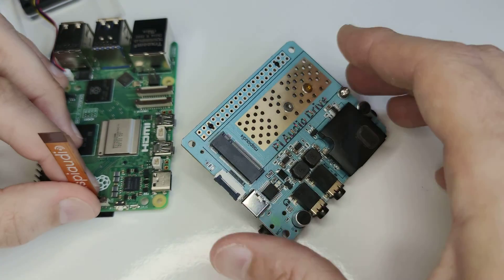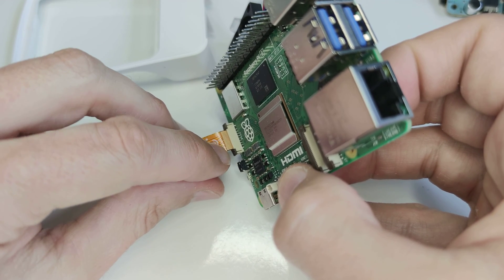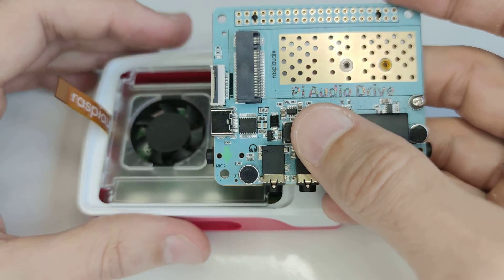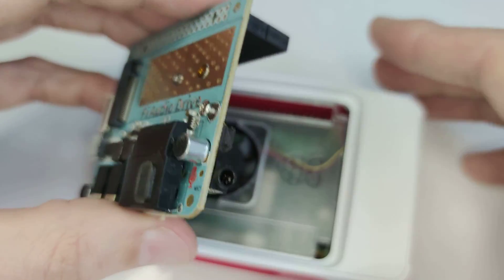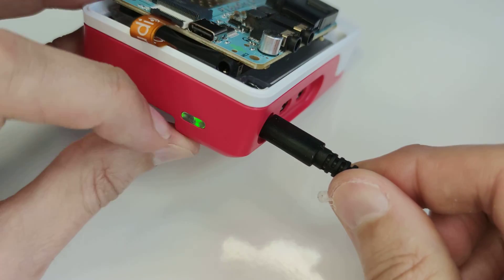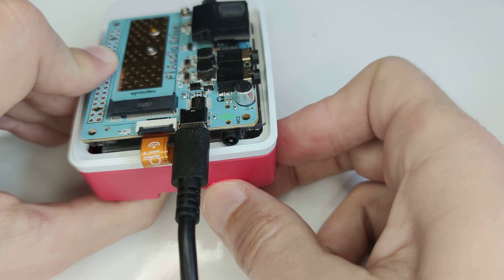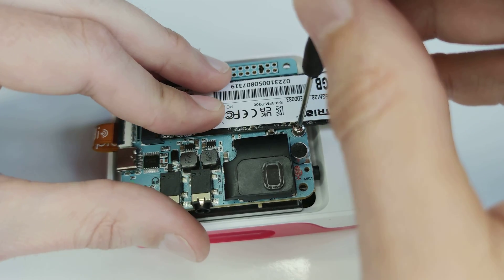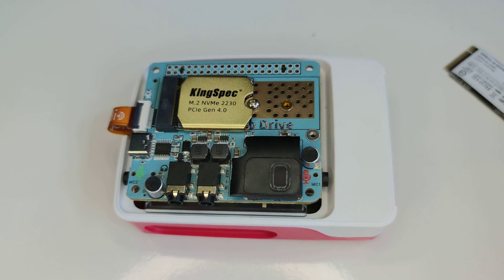Pi5-Drive-Power-Audio Shield by RASPIAUDIO PART1 : NVME DRIVE INSTALLATION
How to NVME DRIVE INSTALLATION on Raspberry PI 5 PART1

Description:

Upgrade your Raspberry Pi 5 with the ultimate expansion shield! The Pi5-Drive-Power-Audio Shield by RASPIAUDIO fixes all common issues and enhances your RPi5 experience.

Included:

2 PCIe flex cables
Raspberry Pi 5 has some known issues:

Storage: Limited by slow and unreliable SD card storage.
Audio: Lacks onboard audio output, essential for multimedia projects.
Power: Requires a unique and expensive official USB-C charger supporting an uncommon 5V 5A profile.
Pi5-Drive-Power-Audio Shield Solutions:

Drive Solution:

Upgrade your Raspberry Pi 5 with superior storage capabilities.
Durable M.2 drive interface, offering a fast and reliable substitute to traditional SD card storage.
Specifications:

Supports M.2 Drive GEN2-3, accommodating sizes 2230, 2242, and 2260.
Harnesses PCI-e for rapid data transfer, ensuring peak reliability.
Audio Solution:

Dive into rich, high-definition sound with the shield's sophisticated audio components.
A 24-bit DAC delivers pristine sound quality at 96kHz.
Specifications:

24-bit DAC / CAD supports 96kHz for high-definition audio input and output.
Includes stereo microphone and headphone jacks, alongside line inputs.
Features two built-in microphones for crystal-clear audio capture.
Power Solution:

Liberate your Raspberry Pi 5 from proprietary power constraints.
Compatible with a broad spectrum of USB-C PD profiles, permitting the use of widespread and cost-effective chargers.
Specifications:

Enables USB-C Power Delivery up to 65W.
Ensures compatibility with a variety of USB-C chargers, including those with the standard 5V output.
Check our forum for Q/A and join the community of Raspberry Pi enthusiasts!